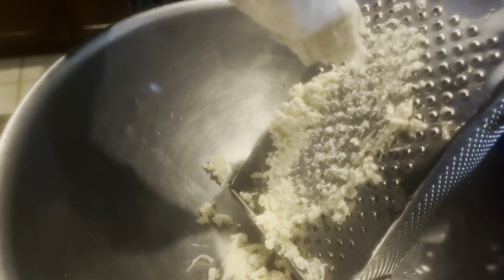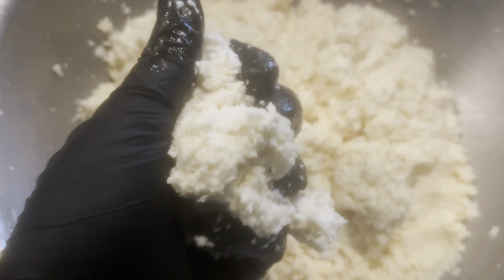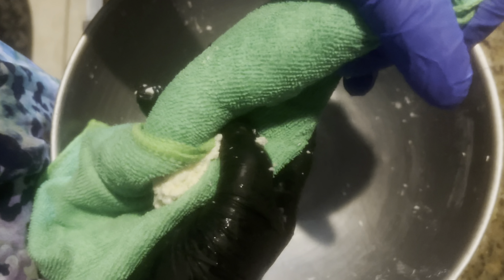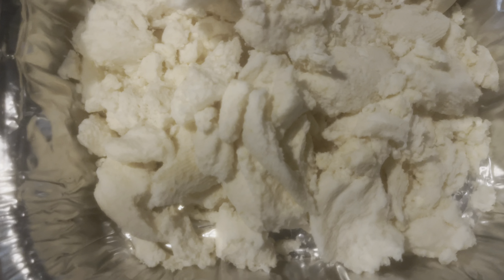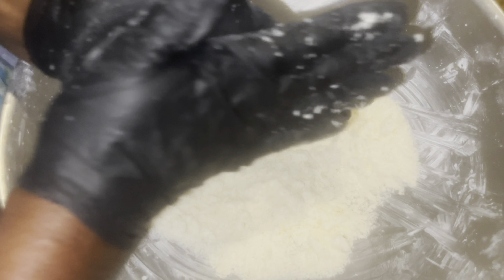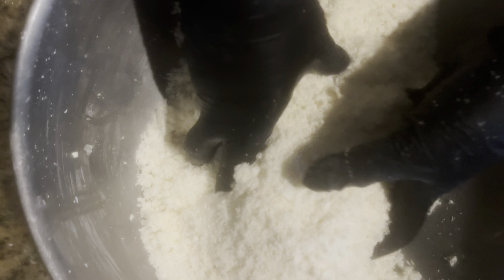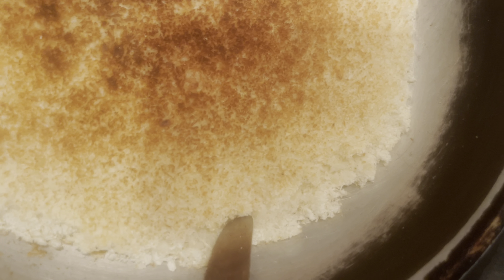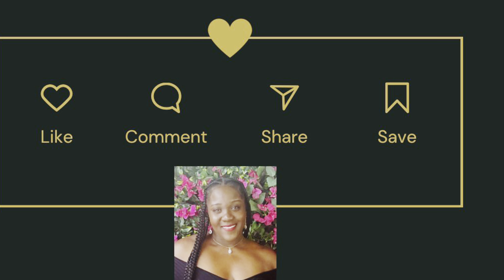HOW TO MAKE Haitian Kasav | Aprann Fe Kasav avèk Manyòk| Kassava Bread | Yuca | Vegan and Vegetarian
Ingredients:
3 Yucas (in Creole it’s called Manyòk)
1 Tablespoon of Salt

Cooking Utensils:
Grater
2 Bowls
1 Plate or Pan
Frying Pan
Cloth

Cooking Steps for Haitian Kasav:

1. Start by peeling three yucas.
2. Use a grater to finely grate the yucas into a bowl.
3. Place a handful of grated yuca onto a cloth and strain out the liquid. Repeat until all yuca is strained.
4. Retain the liquid for later use and let it sit for an hour.
5. After an hour, discard the water, leaving behind the collected starch at the bottom of the bowl (in Creole it’s called Amidon). Allow it to dry completely.
6. Crumble the dried starch.
7. Ensure the consistency of the yuca is close to powder by separating it with both hands.
8. Mix 1 tablespoon of salt into the powdered yuca.
9. Preheat a pan over medium heat.
10. Spread the powdered yuca evenly onto the pan and cook for 2-3 minutes, being careful not to burn it.
11. Remove the cooked yuca from one side of the pan and place it on a plate.
12. Repeat the cooking process with another portion of yuca.
13. Stack the cooked yuca on top of the uncooked yucca to form one kasav.
14. Press both layers together and cook for another 3 minutes or until it turns light brown and crisp.
15. Enjoy your Kasav!

Check my Links Out: 👇🏿

My Journal Links:

Post College Journal:

Manifestation Journal: